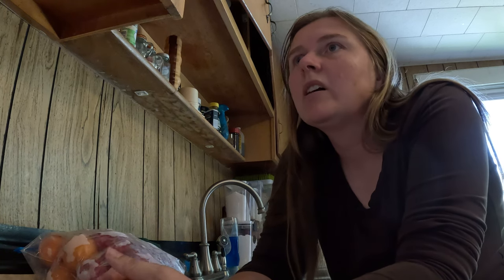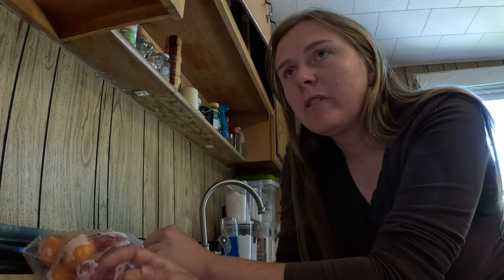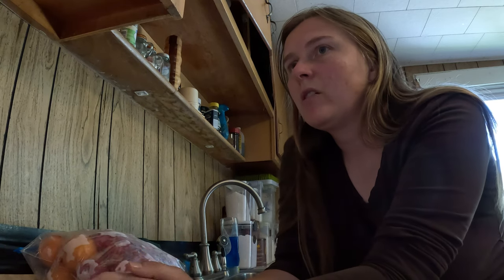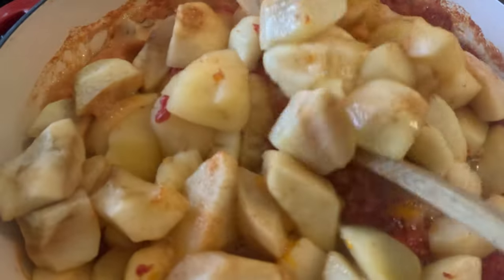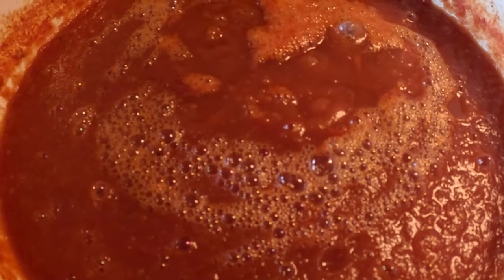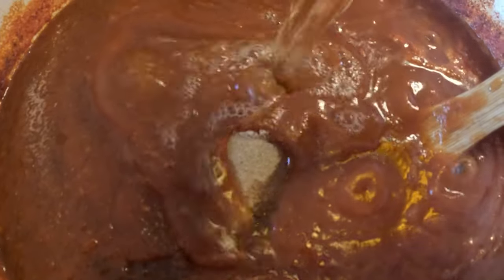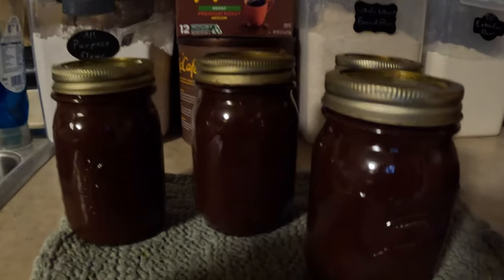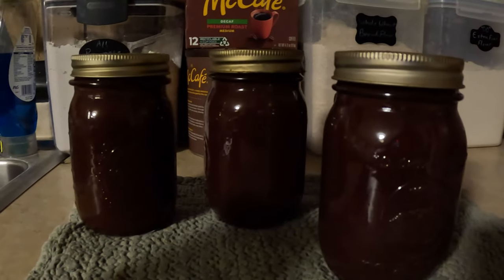Canning Homemade Apple Barbecue Sauce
It is now early October, and here in Central Kentucky, the garden is still producing plenty of tomatoes, and we are also thoroughly into apple season. Join me today as I try out a new recipe for apple barbecue sauce to help me preserve some of the abundance of tomatoes and apples in my home. This was my first time ever making anything like this, and I really enjoyed the process. I did also sample some of the final product, and I was very pleased with the results. I think this delicious homemade barbecue sauce will make an excellent addition to smoked pork later this fall. Have you ever tried making homemade barbecue sauces or other condiments?

KitchenAid immersion blender:

My enameled cast iron dutch oven:

I was inspired by @threerivershomestead  to try the recipe in this video. You can check out her video where she makes this, along with several other apple based recipes, here:

Music used in this video:

Your Love by Yung Logos